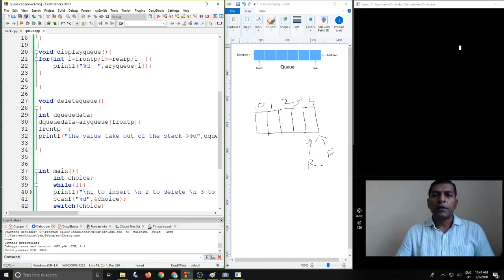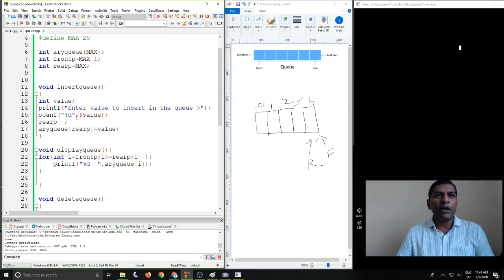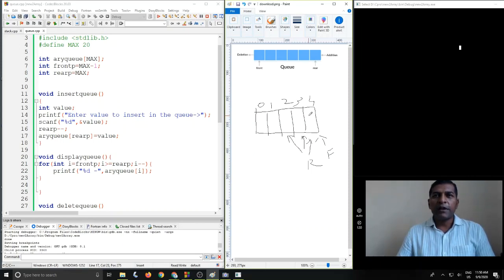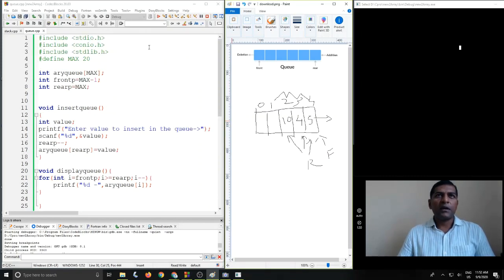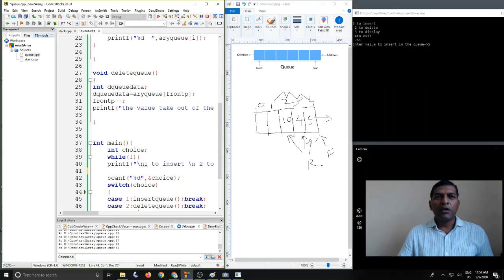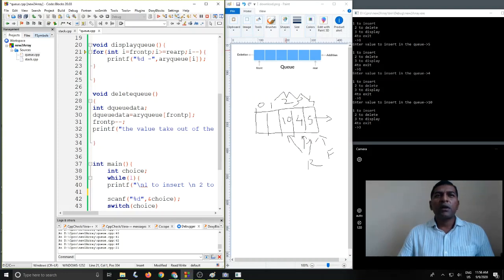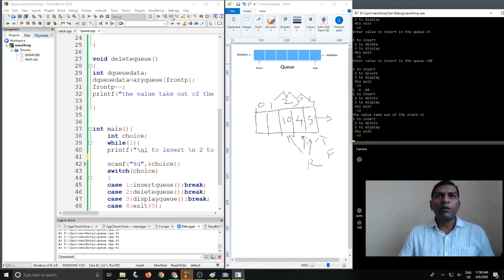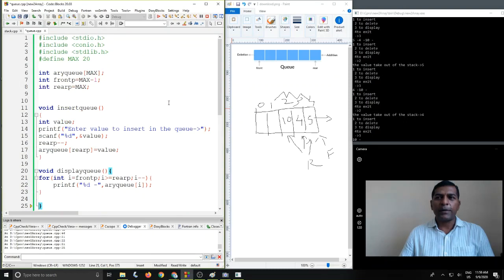Queue Implementation using C programming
B R Bombade
SGGSIET, Nanded